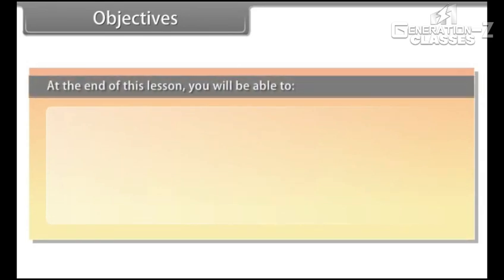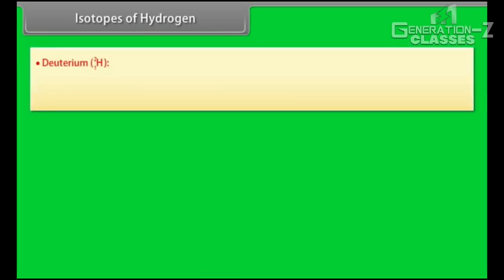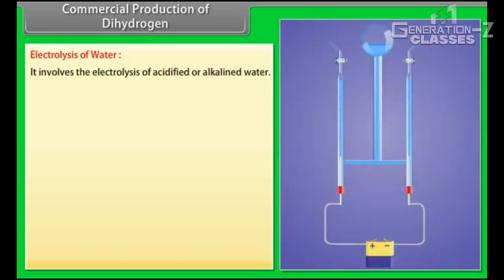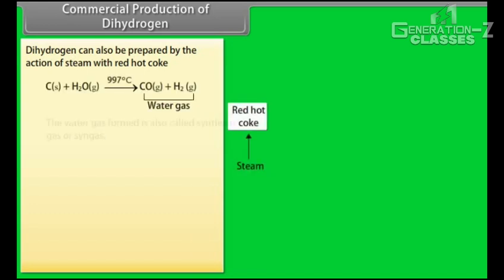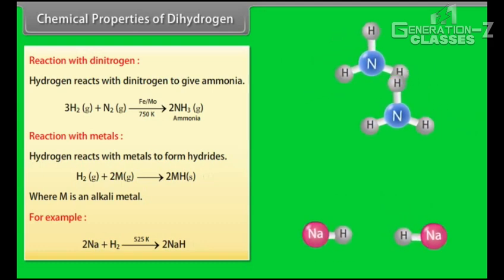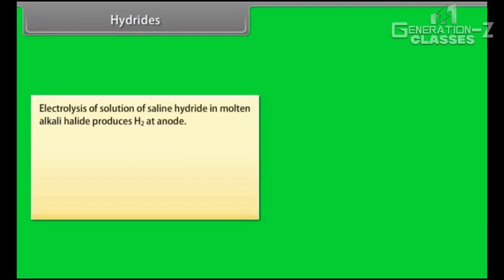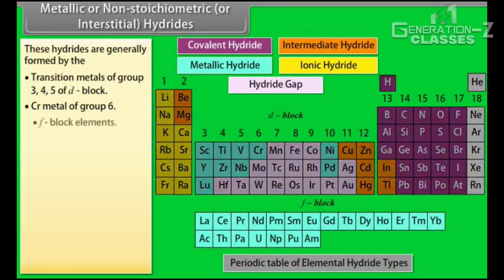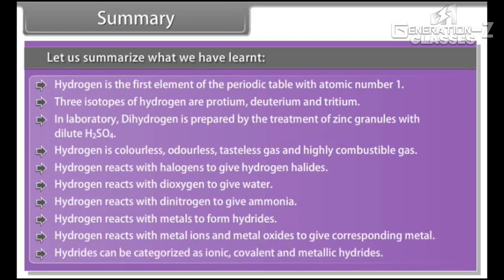Hydrogen Part:1 | Class 11th Chemistry Animated Video | Generation-Z Classes